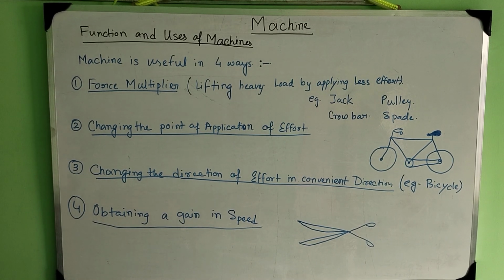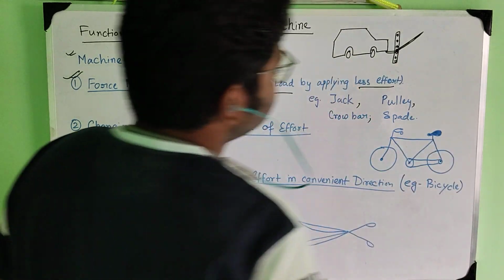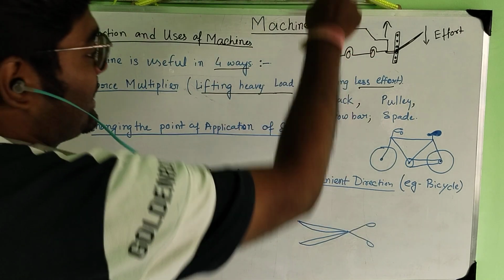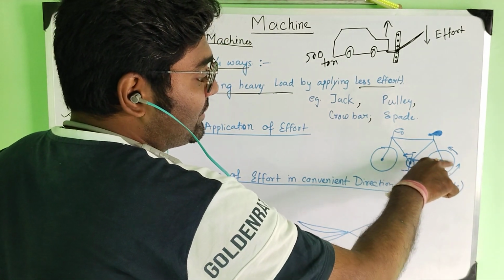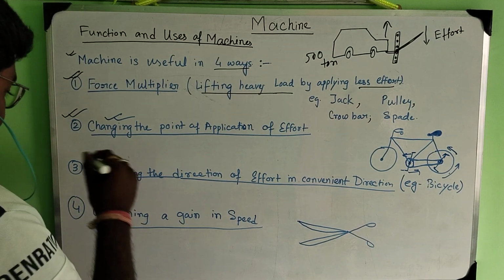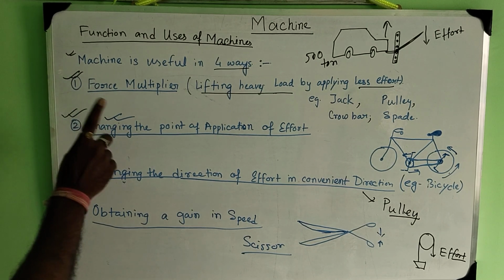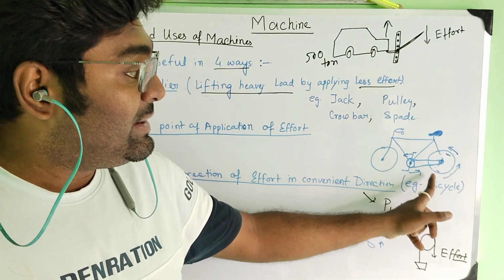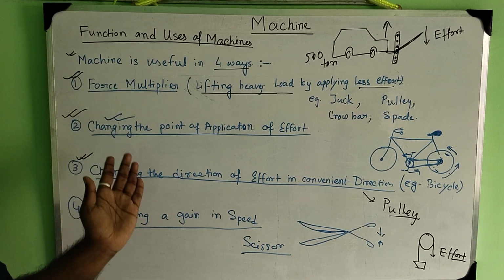Function of machine class 10